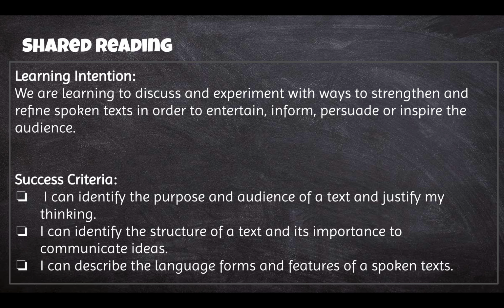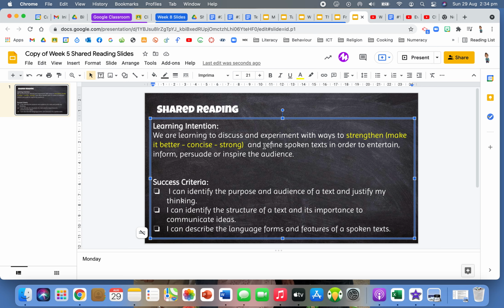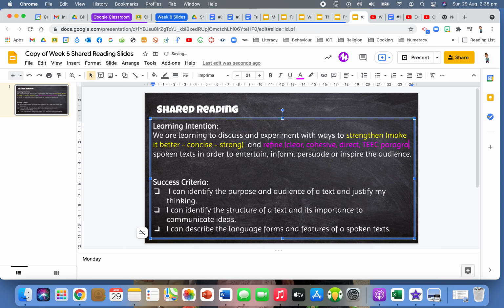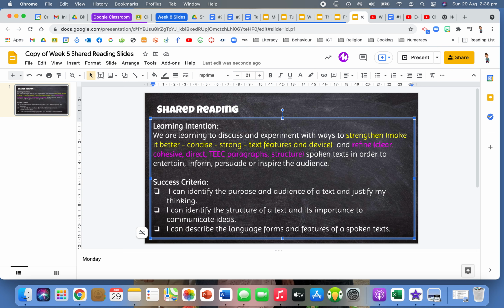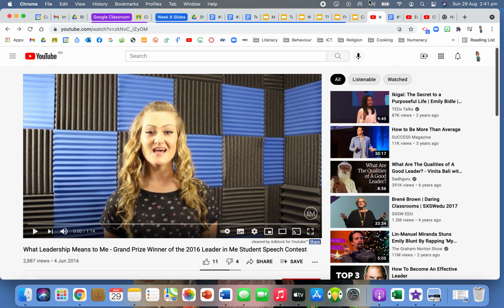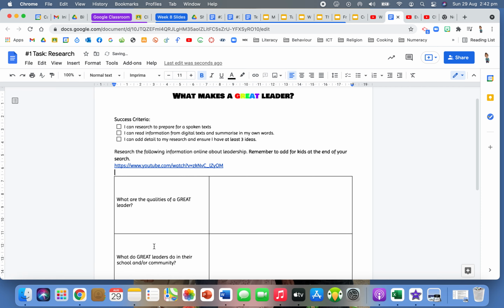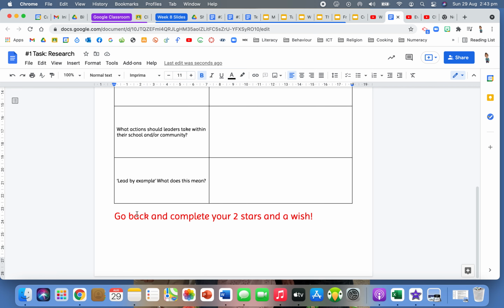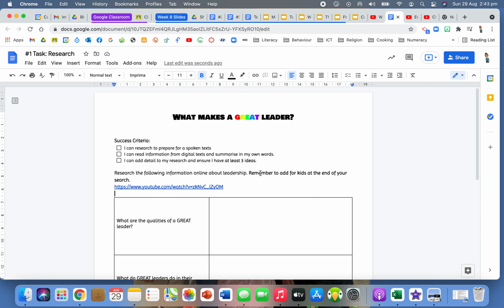#1 Shared Reading - Mrs D Week 8